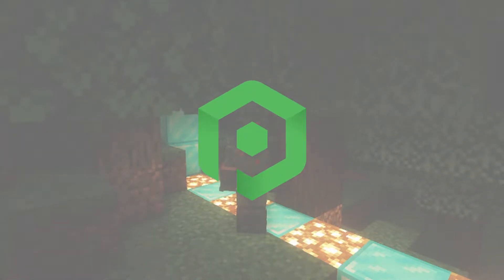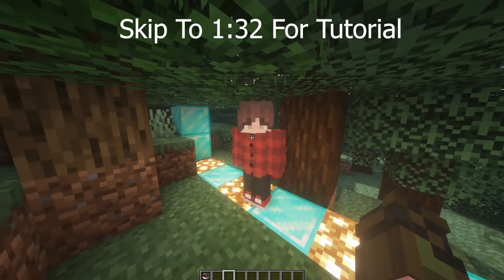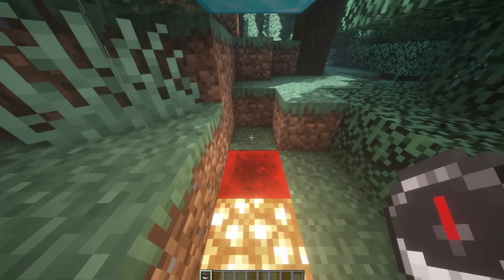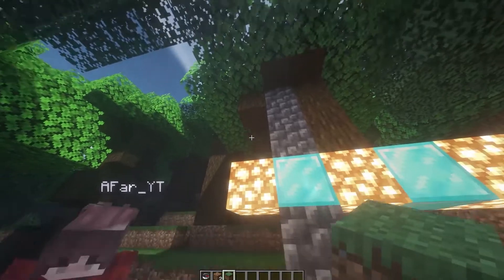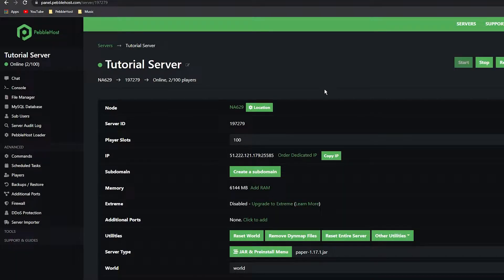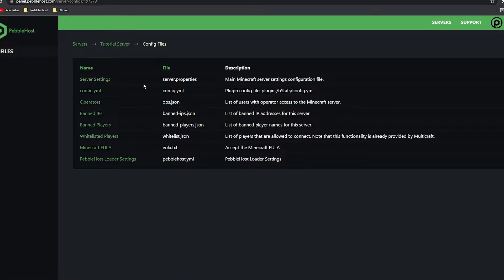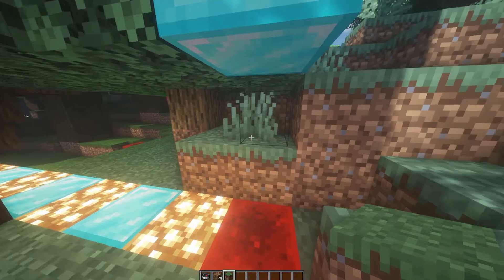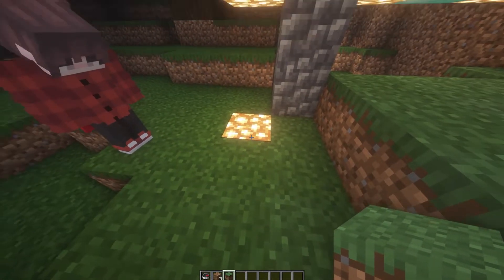How to Edit Spawn Protection on Your Minecraft Server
📗 Chapters:
0:00 Intro
0:19 Demonstration
1:32 Changing Size of Spawn Protection
2:16 Showcasing
3:07 Outro